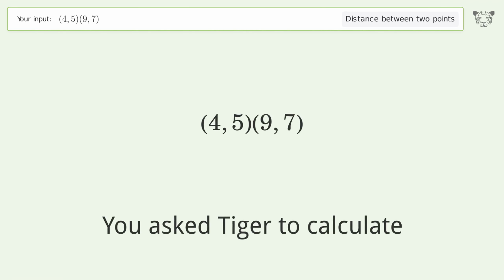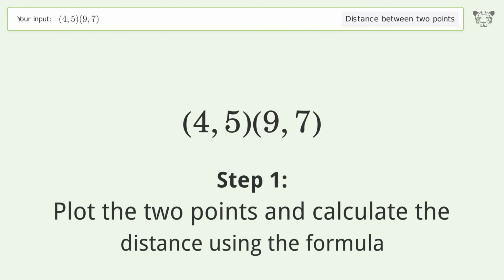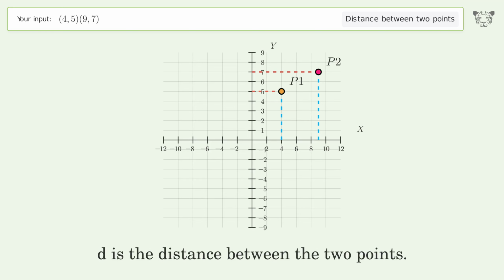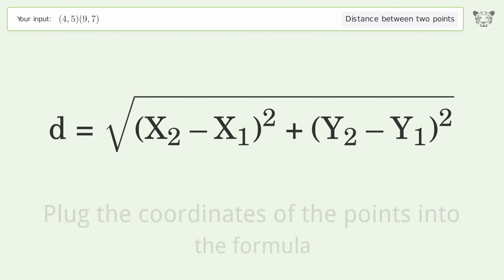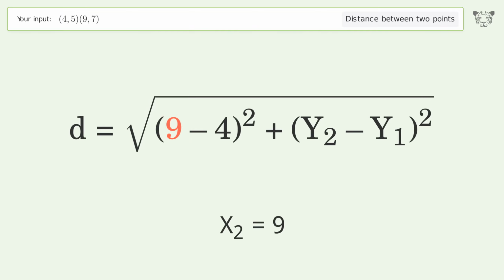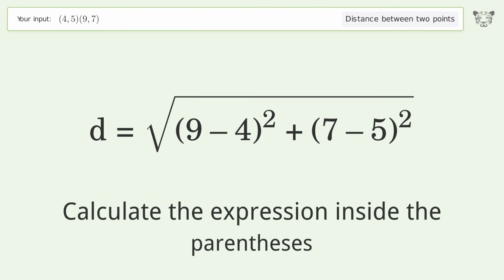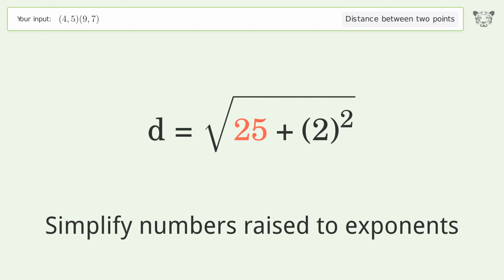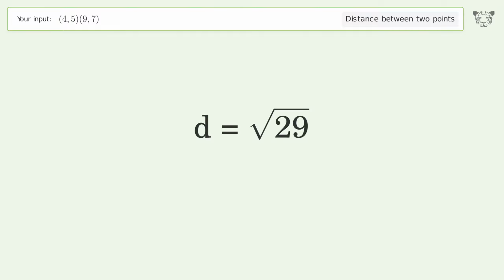Find the distance between two points p1 (4,5) and p2 (9,7): Step-by-Step Video Solution